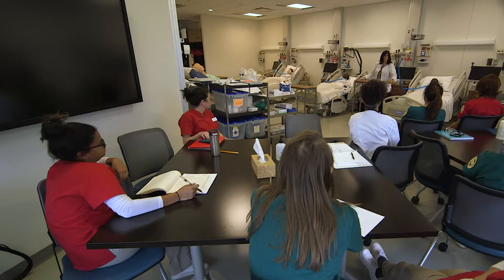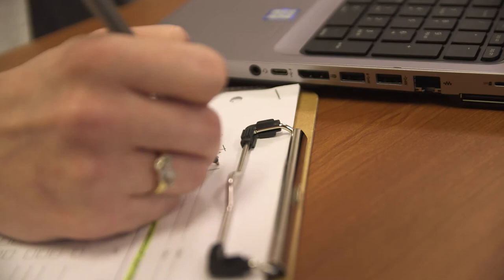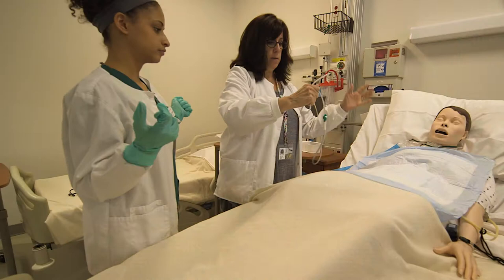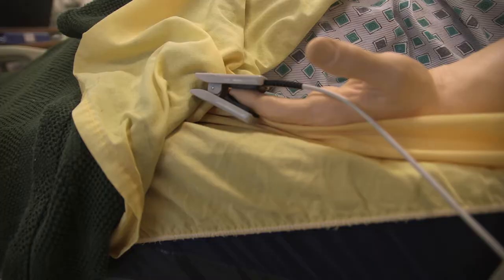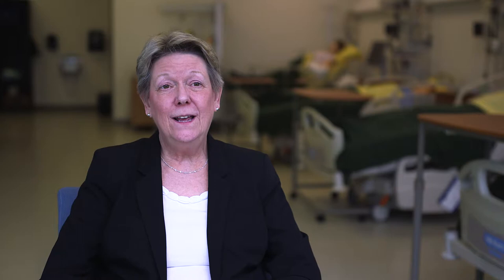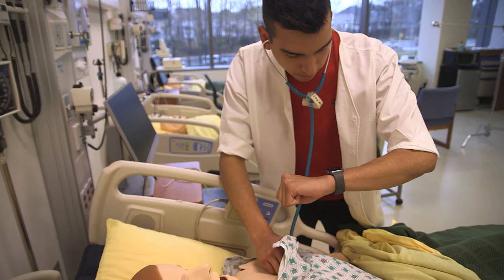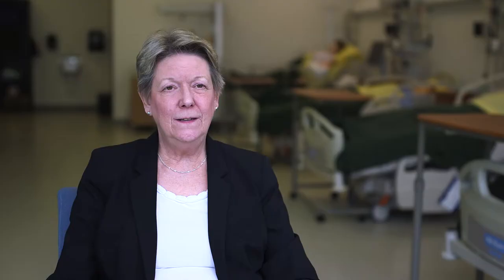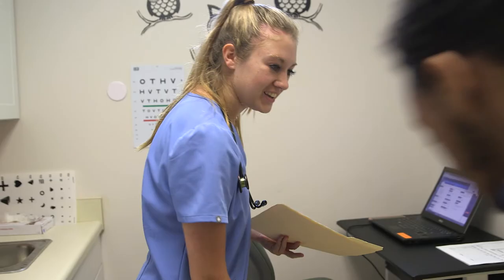Preparing Tomorrow's Nurses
Learn what it's like to be a student in George Mason University's Nursing program.